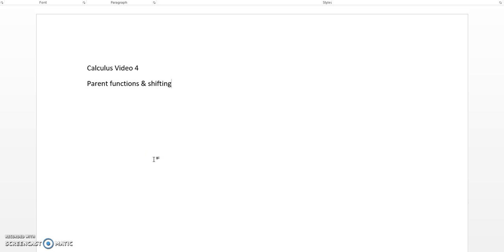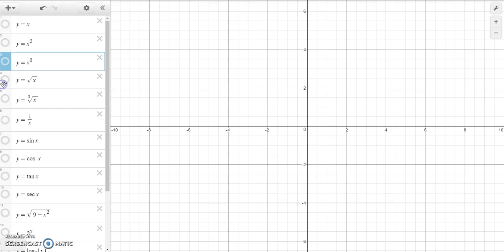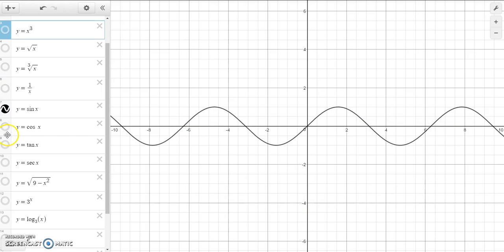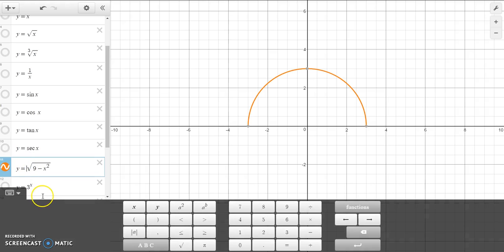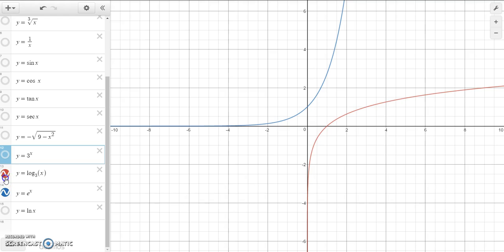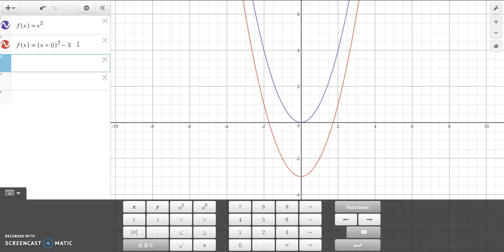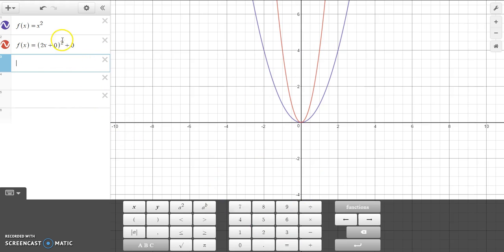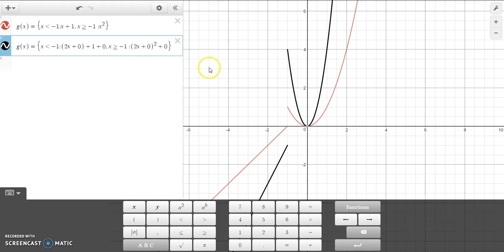AP Calculus AB - Short Video Series #4 - Parent Functions & Shifting - Juda math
Parent Functions and Shifting

This is not a teaching video, it is for review.  If you struggle go and locate other resources to help you master it!

Video #4